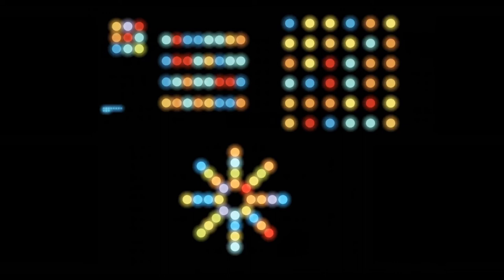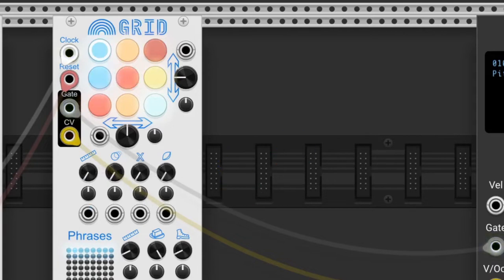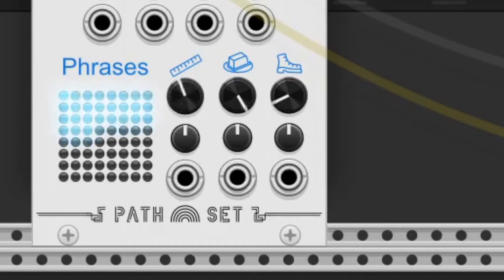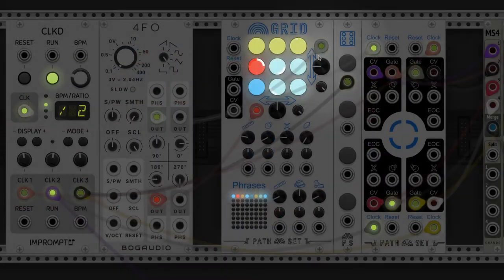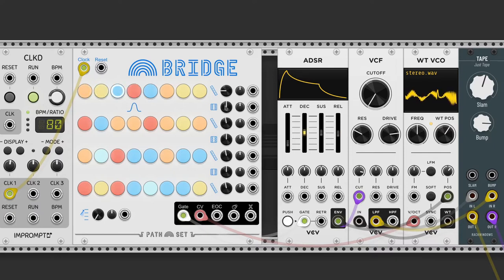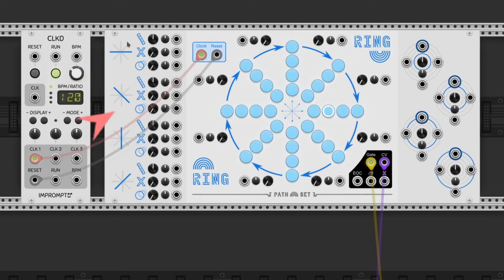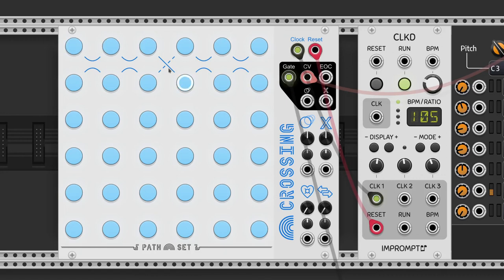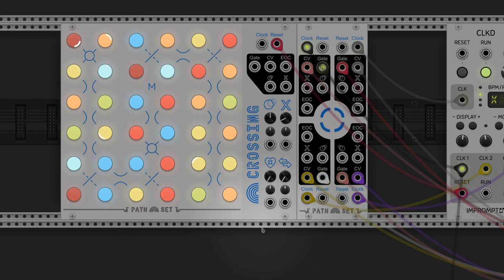Colorful sequencers for VCV Rack. Path Set: Rainbows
00:00 Intro
00:12 Grid
03:28 Bridge
05:08 Ring
05:50 Crossing